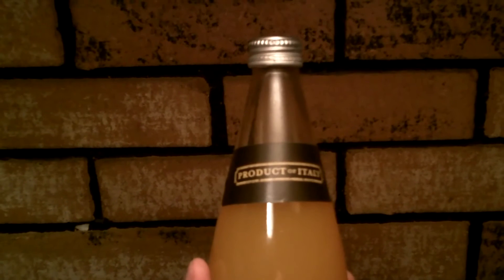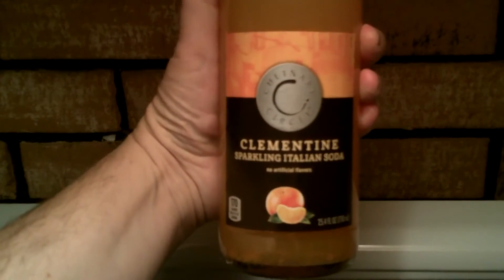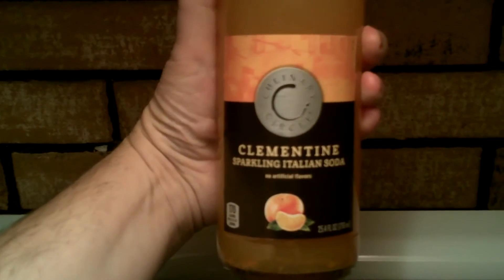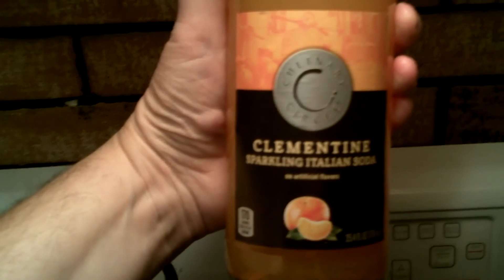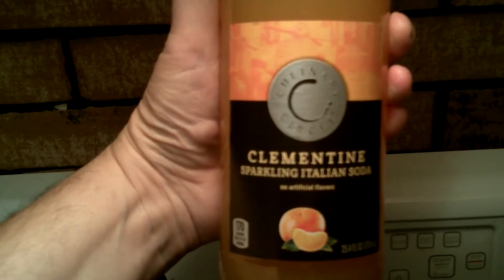Review of Culinary Circle clementine sparkling Italian soda with no artificial ingredients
Product of Italy.